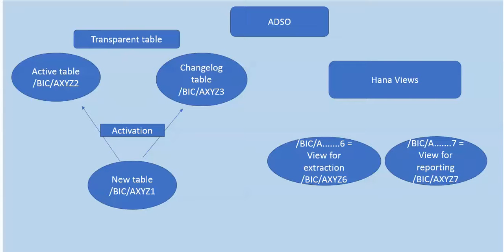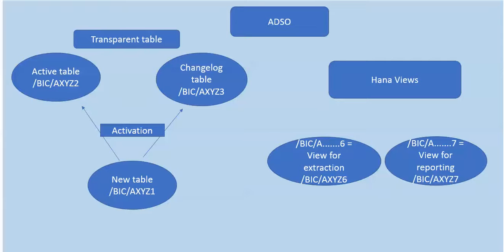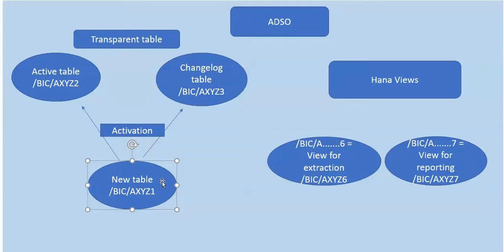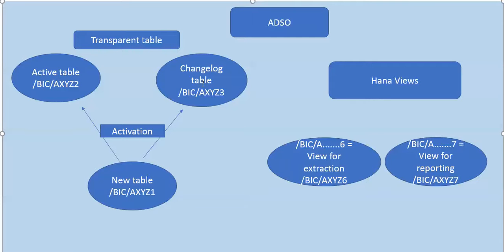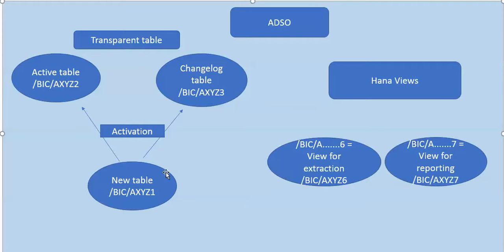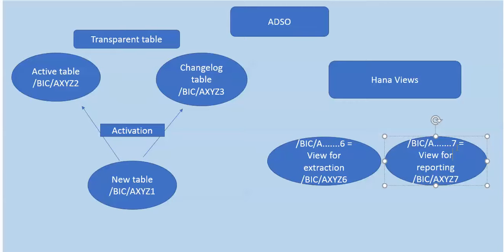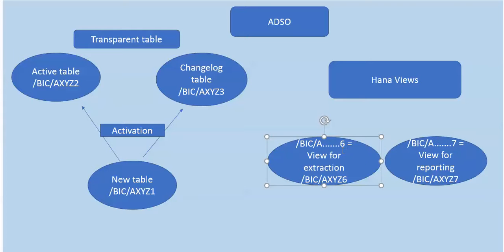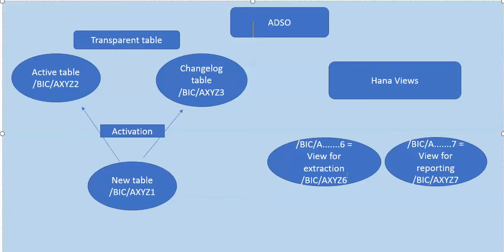Understanding of ADSO and different tables of ADSO|| HANA views of ADSO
This video explicitly describes the importance of ADSO. How many tables an ADSO has. We also described how an New table, Active table & Changlog table works. We also explained what are the hana views of ADSO and their use.

                                Watch Tutorial -